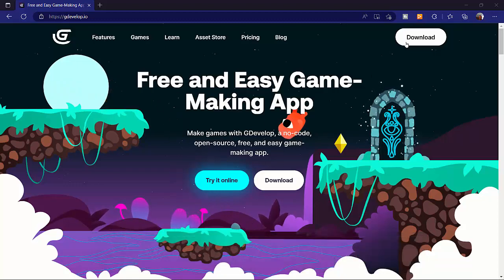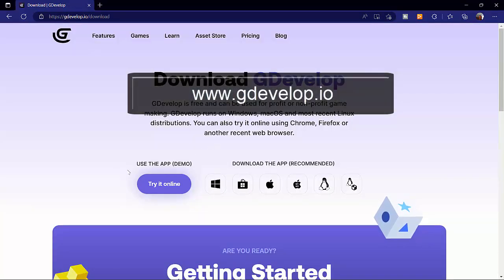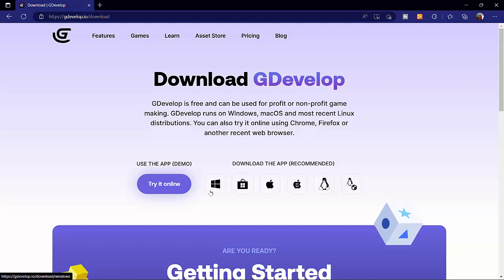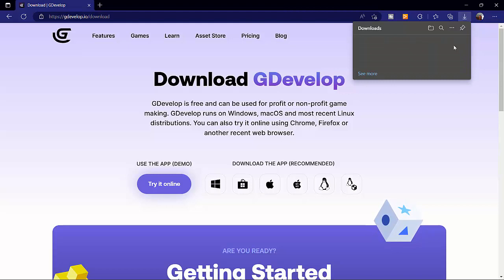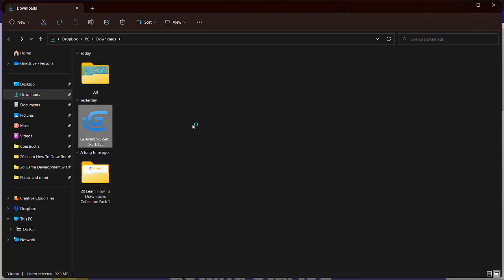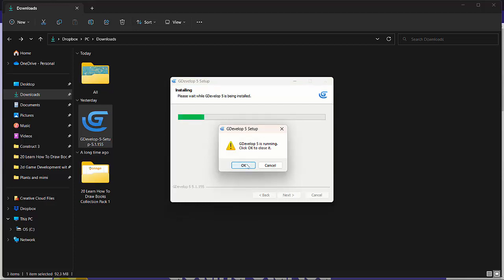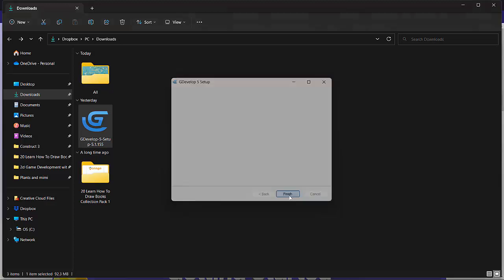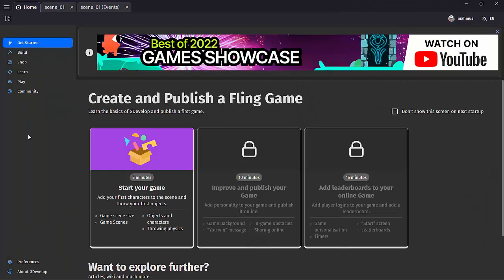GDevelop Tutorials 02 Create a 2D Game - Download and Install GDevelop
In this video, I will walk you through installing GDevelop